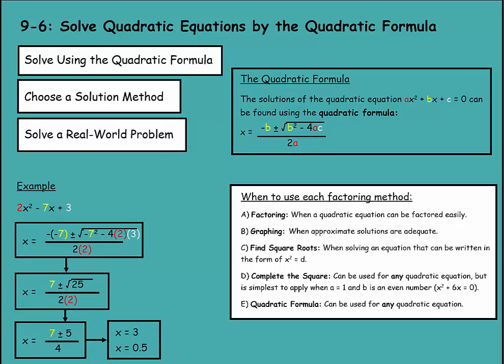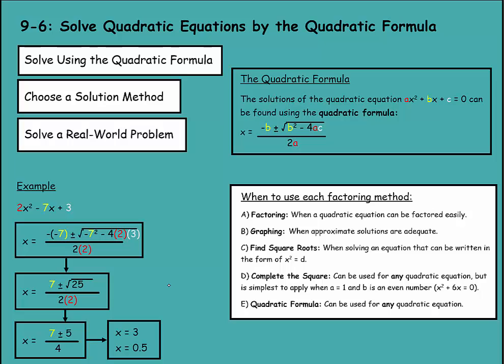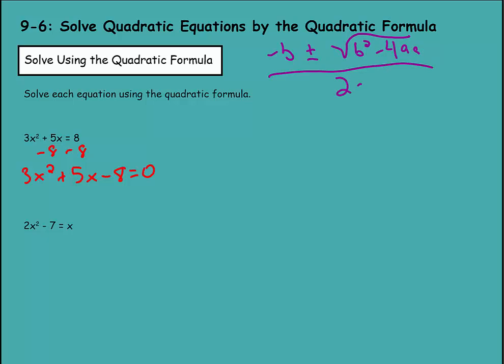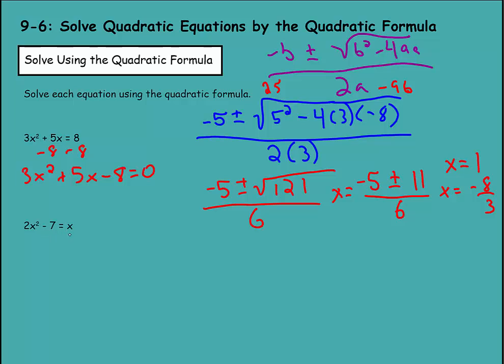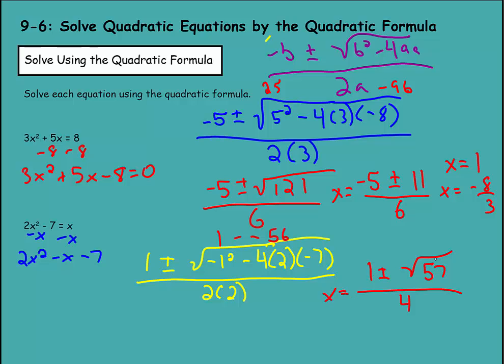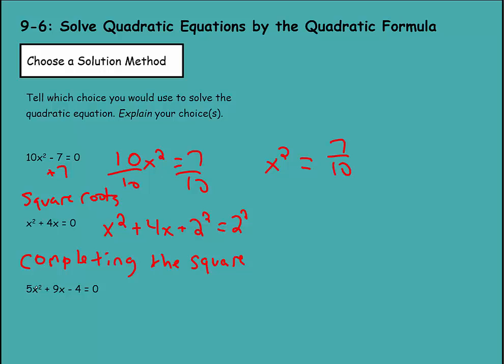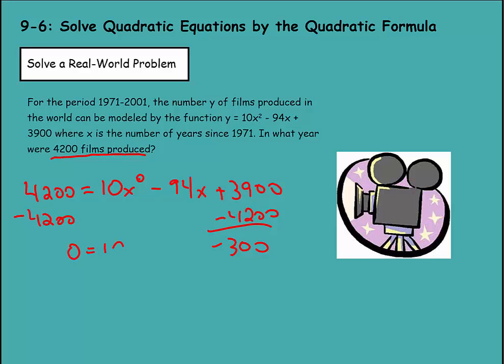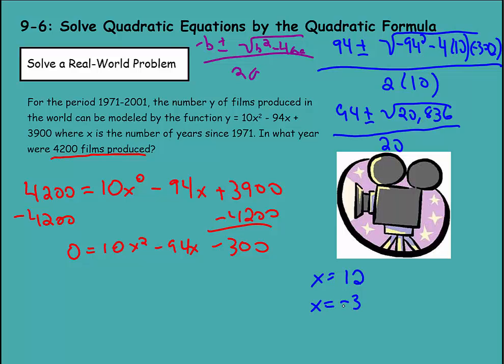Algebra: 9-6: Solve Quadratic Equations by the Quadratic Formula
Use the quadratic formula to solve more complicated quadratic equations.